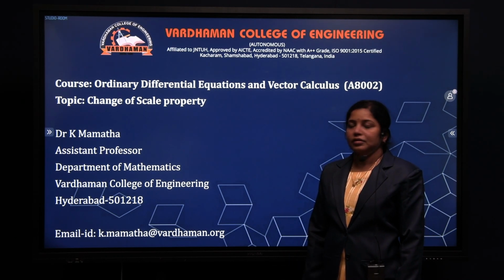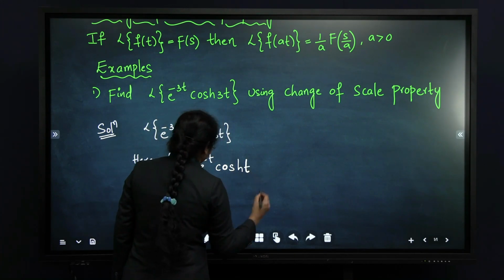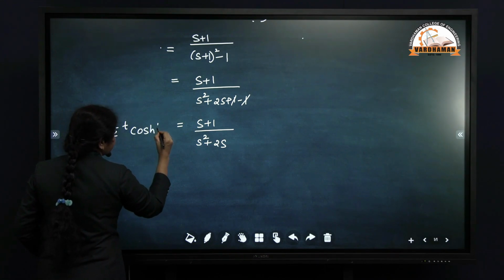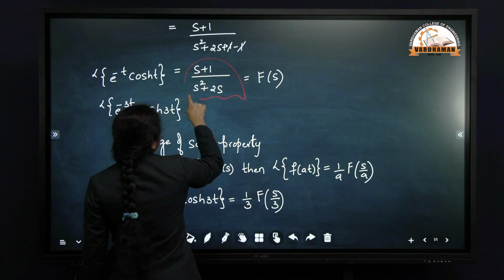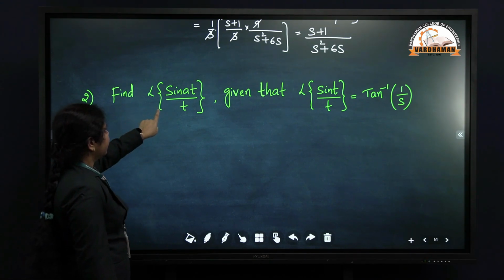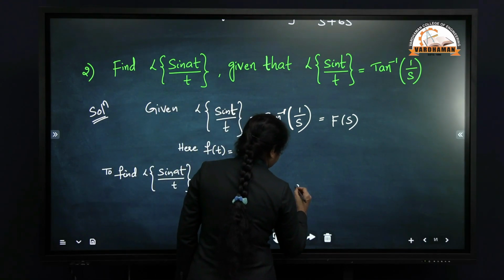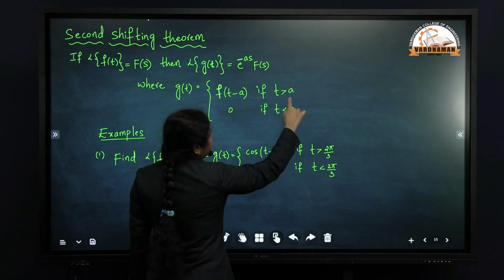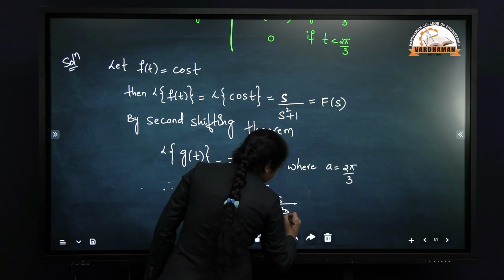ODEVC - Change of Scale Property